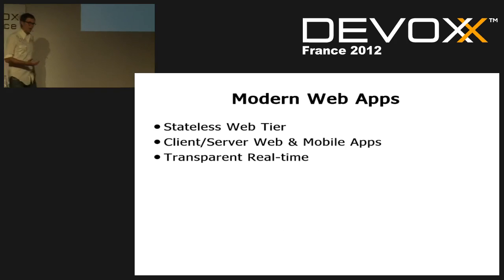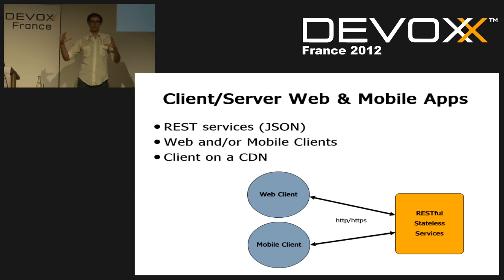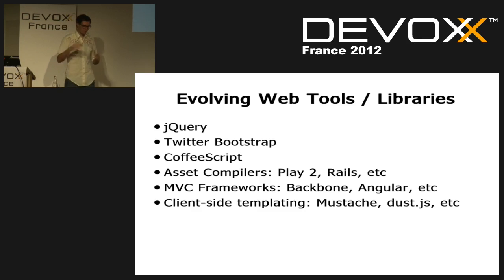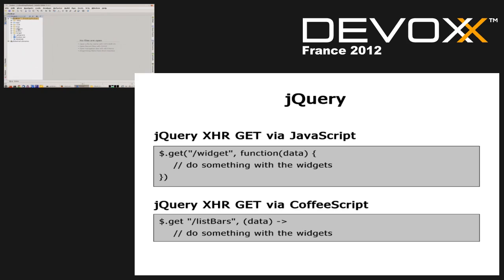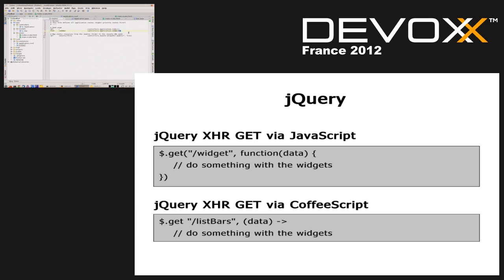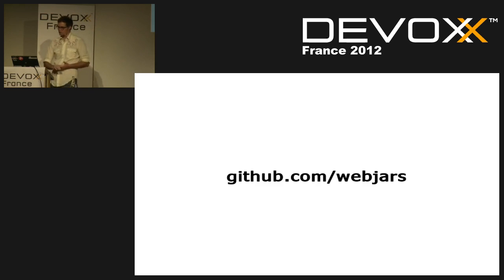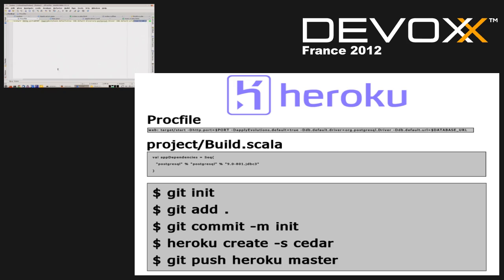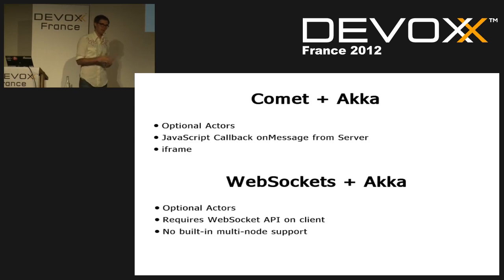Client/Server Apps with HTML5 and Java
The web application landscape is rapidly shifting back to a Client/Server architecture.  This time around the Client is JavaScript, HTML, and CSS in the browser.  The tools and deployment techniques for these types of applications are abundant and fragmented.  This session will teach you how to pull together jQuery, LESS, Twitter Bootstrap, and some CoffeeScript to build the Client.  The Server could be anything that talks HTTP but this session will use the Play Framework.  You will also learn how to deploy Client/Server web apps on the cloud using a Content Delivery Network (Amazon CloudFront) for the Client and a Cloud Application Provider (Heroku) for the Server.

Author:
James Ward
James Ward is a Technical Evangelist for Flex at Adobe and Adobe's JCP representative to JSR 286, 299, and 301. Much like his love for climbing mountains he enjoys programming because it provides endless new discoveries, elegant workarounds, summits and valleys. His adventures in climbing have taken him many places. Likewise, technology has brought him many adventures, including: Pascal and Assembly back in the early 90's; Perl, HTML, and JavaScript in the mid 90's; then Java and many of it's frameworks beginning in the late 90's. Today he primarily uses Flex to build beautiful front-ends for Java based back-ends. Prior to Adobe, James built a rich marketing and customer service portal for Pillar Data Systems.